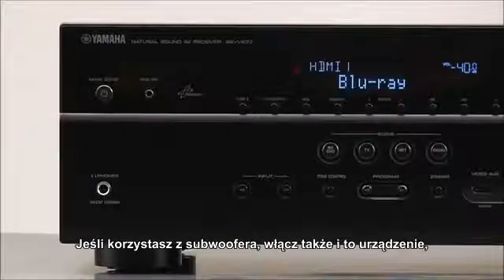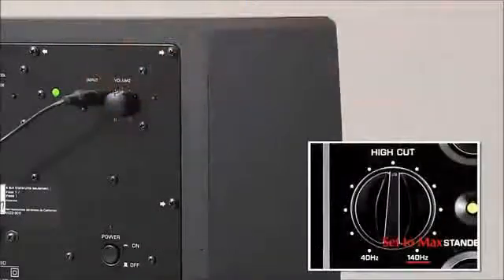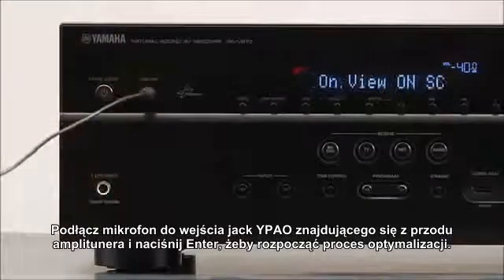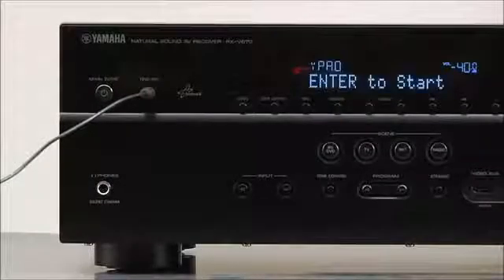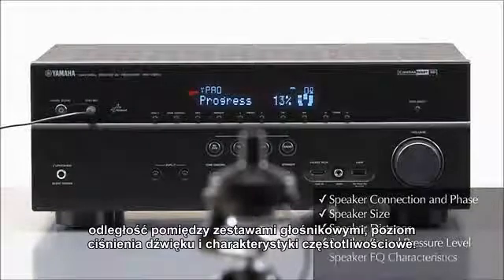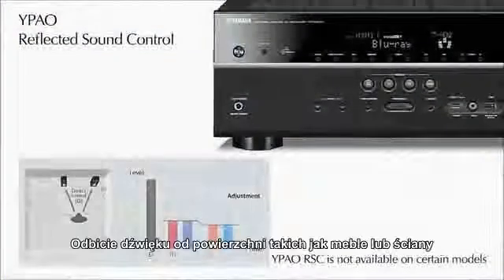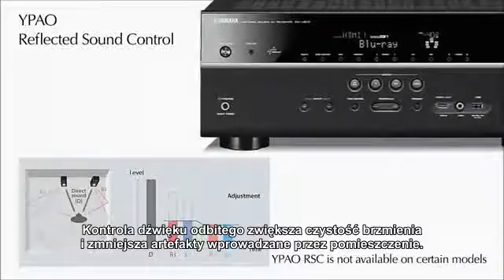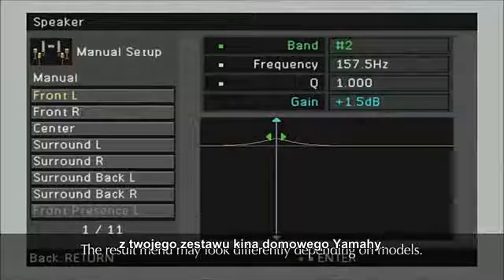Yamaha AV Receiver -YPAO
Technologia YPAO stosowana w amplitunerach AV Yamaha